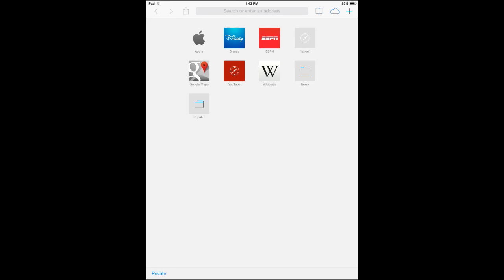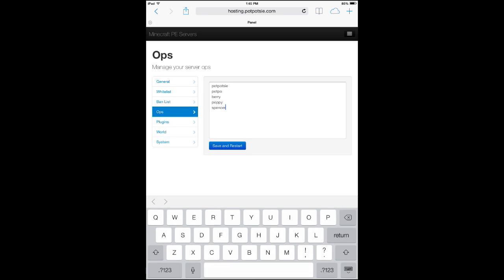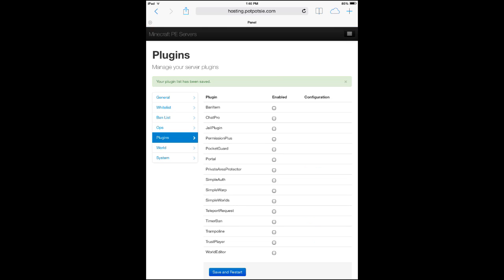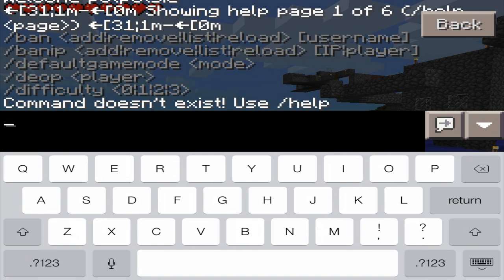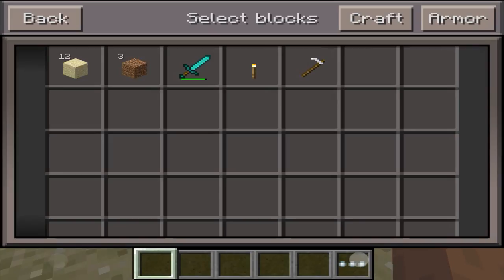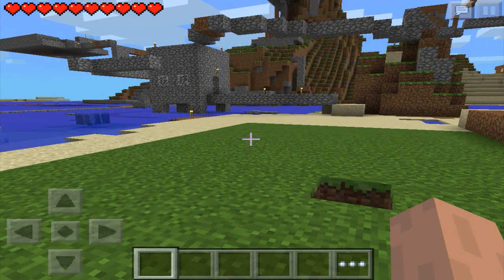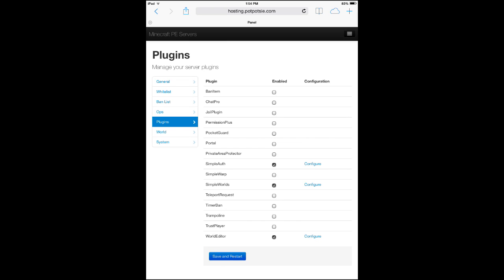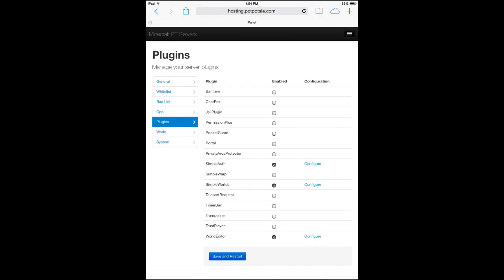How to Create Minecraft Pocket Edition Server (One Tap Plugin Install 'Update')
Hello everyone! Today I will quickly be showing you how to create a server for you and your friends for Minecraft Pocket Edition. In todays video specifically I will be showing you some of the newest features, mainly with the one tap plugin install. I hope you all enjoy the video, and be sure to get yourself a nice smooth server! You deserve it! :)

Get your server now!

The server software is always up to date, and the control panel is typically upgraded with new changes/optimizations every 1-2 weeks! :)

Be sure to follow as well!